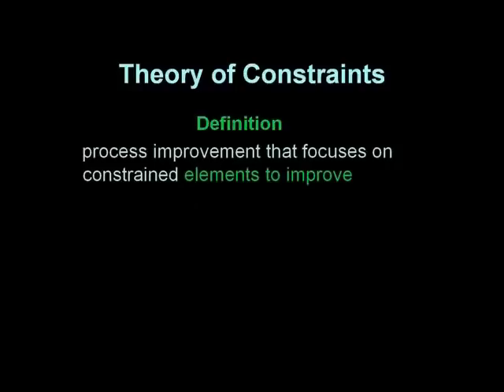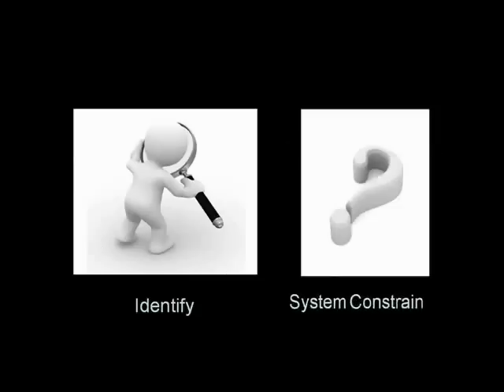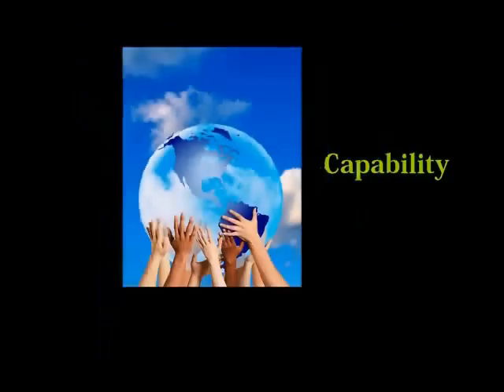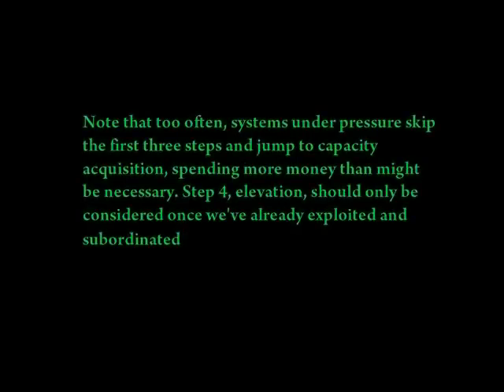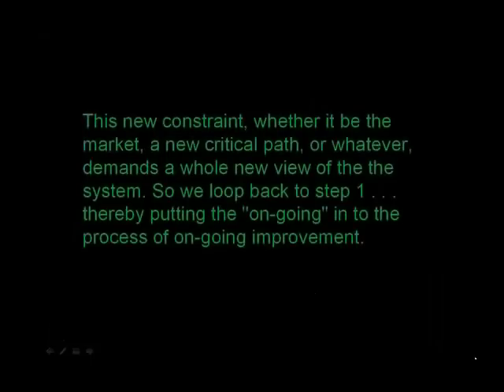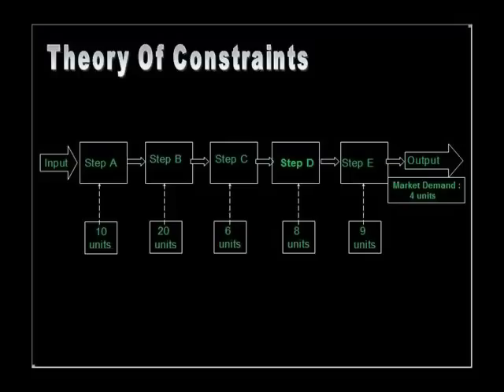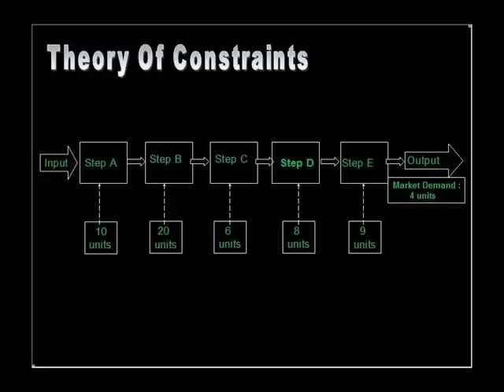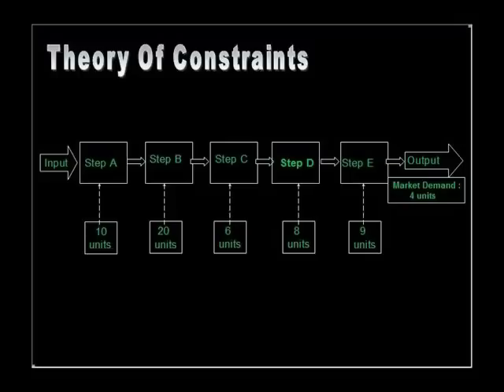TOC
Theory of constraint